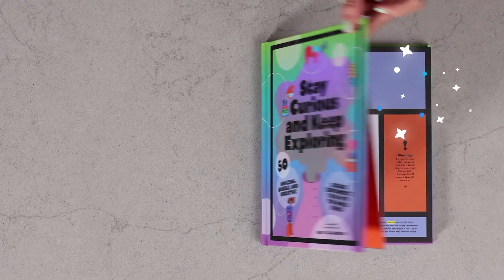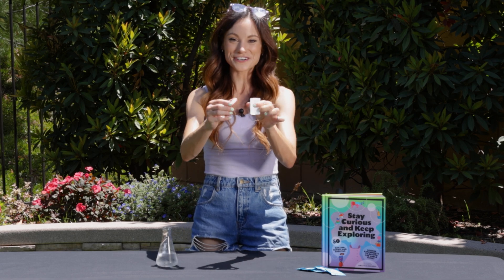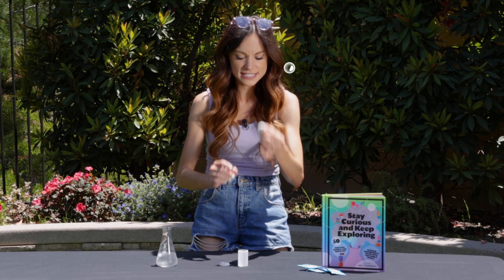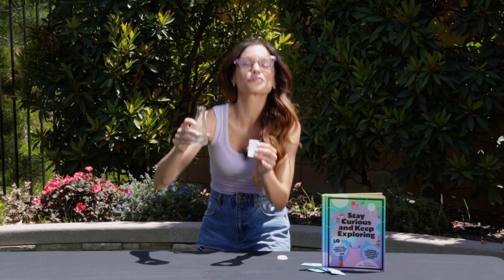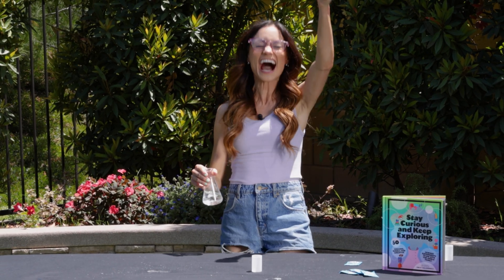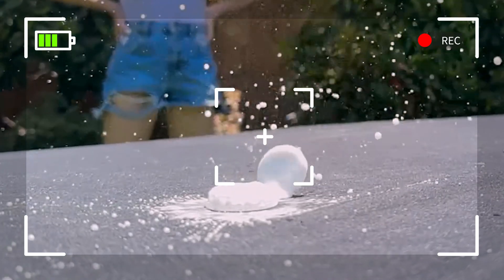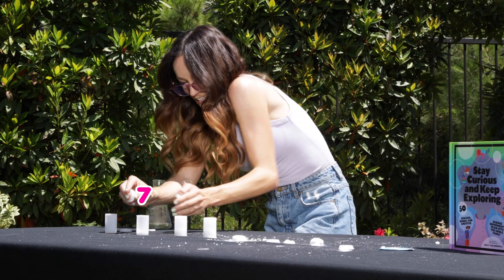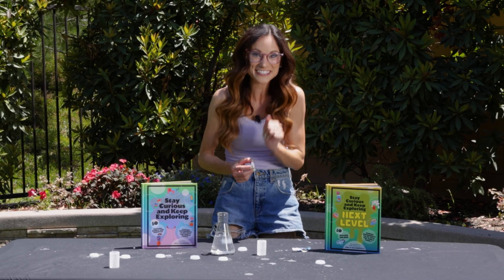Emily's Science Lab - Fizzy Rocket - Space Science Experiment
_This is the "Fizzy Rocket" experiment on page 14 of Book 1_

My #1 NYTimes Best Selling science experiment books: Book 1

About Me:
Hi there! I'm Emily Calandrelli, the 100th woman in space, MIT engineer and Emmy-nominated science TV host. I'm the host of Netflix's Emily's Wonder Lab and FOX's Xploration Outer Space. I've published 9 children's science books: The Ada Lace Adventure series, Reach for the Stars, and the Stay Curious and Keep Exploring series which  is a #1 NYTimes Best Seller.